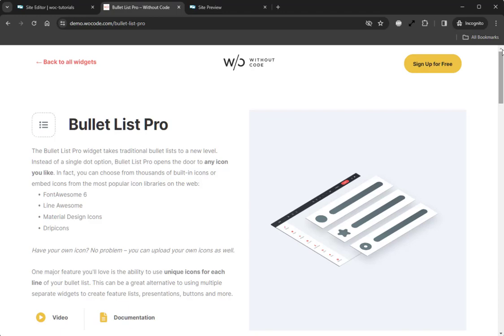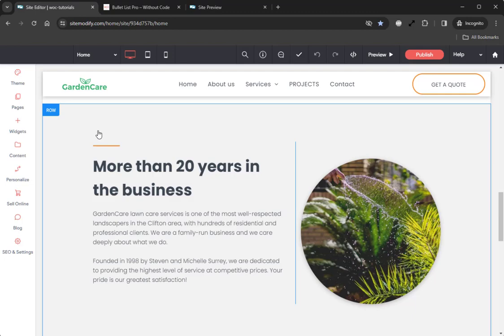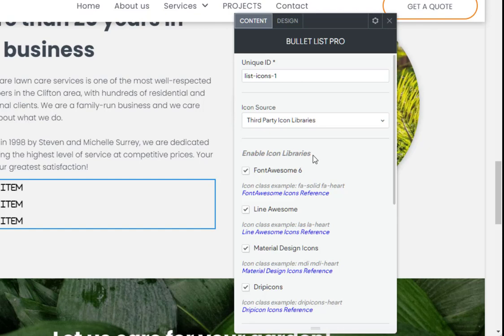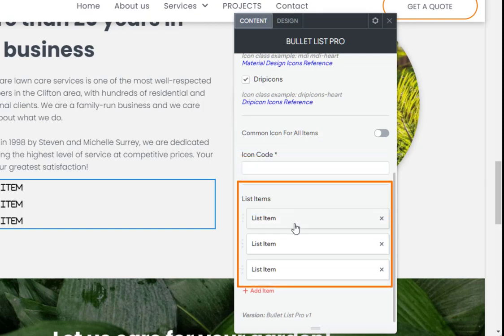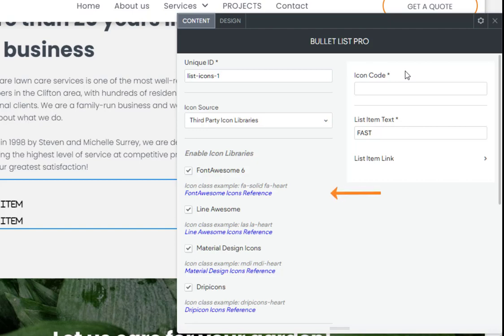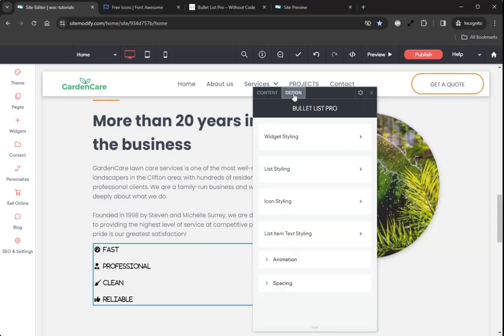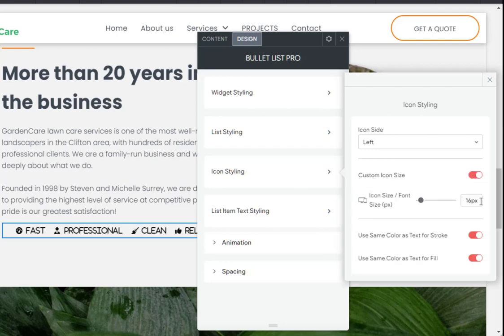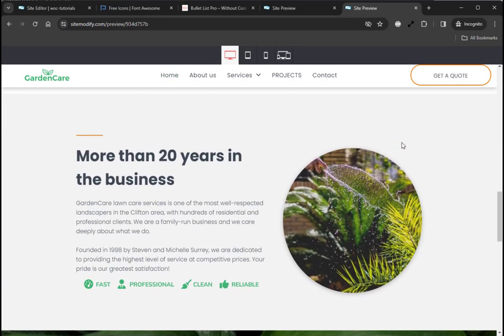Bullet List Pro Widget | Tutorial by Without Code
The Bullet List Pro widget takes traditional bullet lists to a new level. Instead of a single dot option, Bullet List Pro opens the door to any icon you like. In fact, you can choose from thousands of built-in icons or embed icons from the most popular icon libraries on the web:
• FontAwesome 6
• Line Awesome
• Material Design Icons
• Dripicons

Have your own icon? No problem – you can upload your own icons as well.

One major feature you'll love is the ability to use unique icons for each line of your bullet list. This can be a great alternative to using multiple separate widgets to create feature lists, presentations, buttons and more.